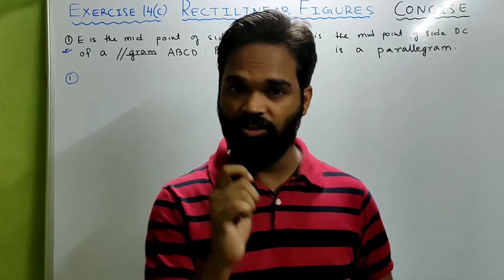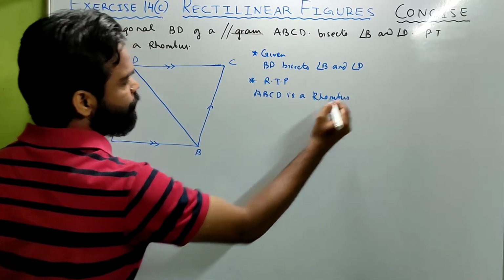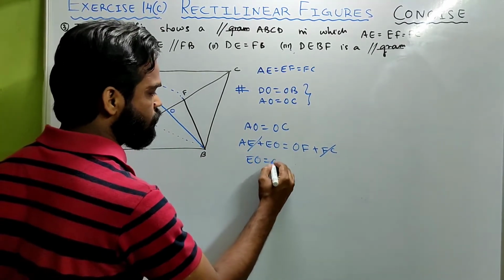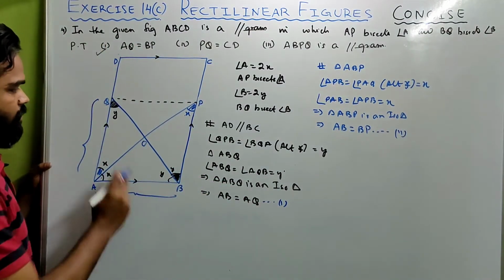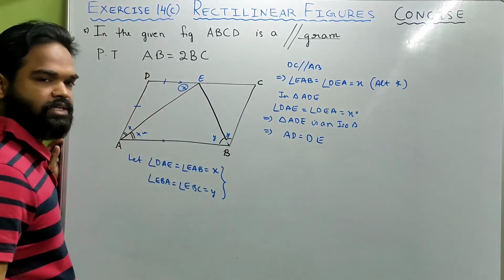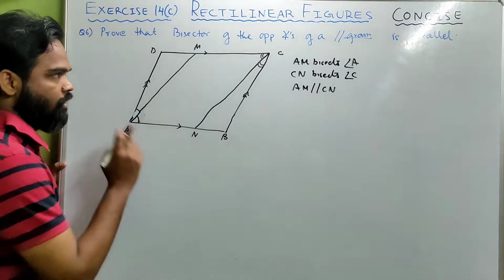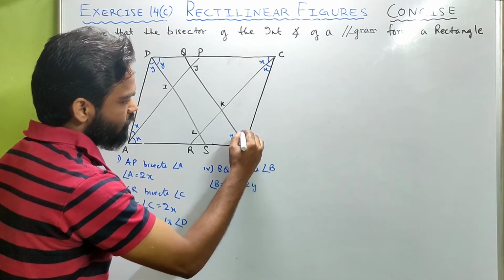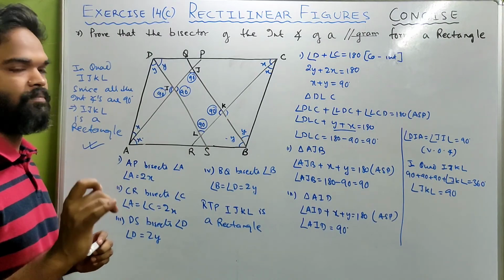Rectilinear figures class 9 || icse || Selina || Concise Mathematics || R k Bansal || Exercise 14C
In this video we will solve sums from concise mathematics class 9
Rectilinear figures class 9